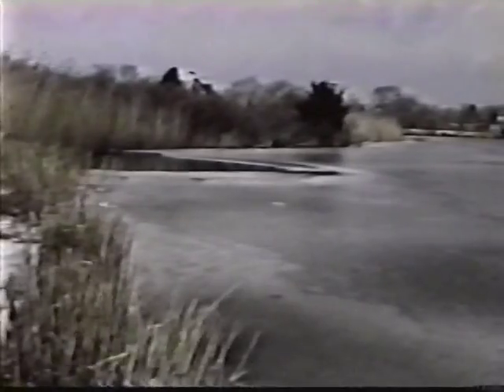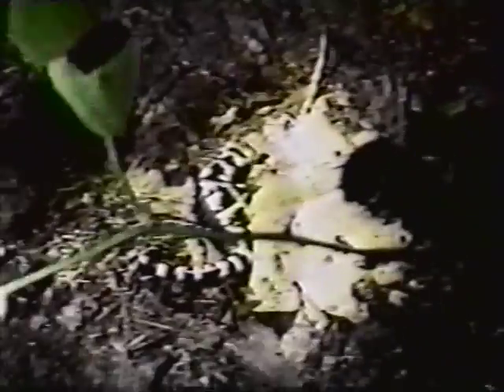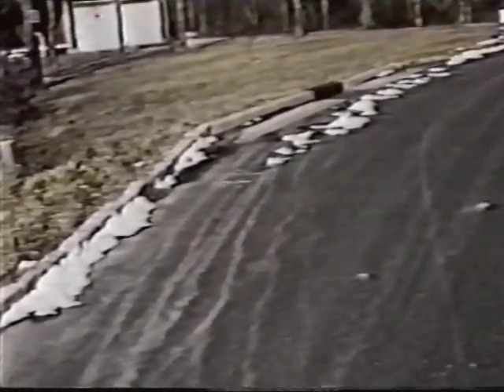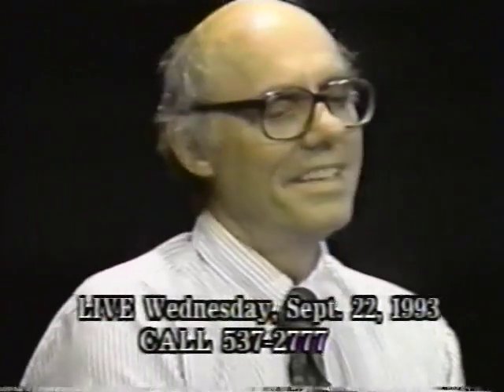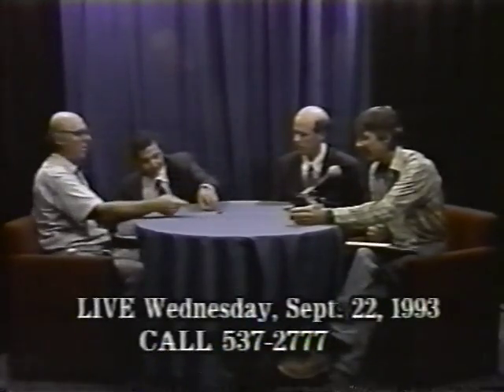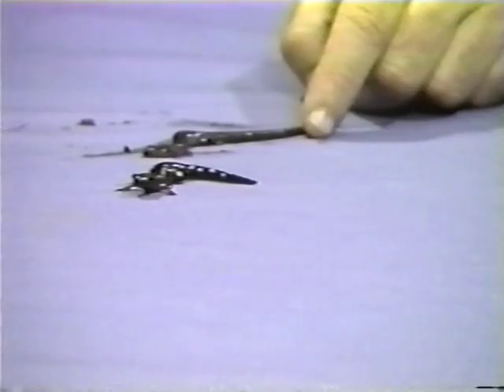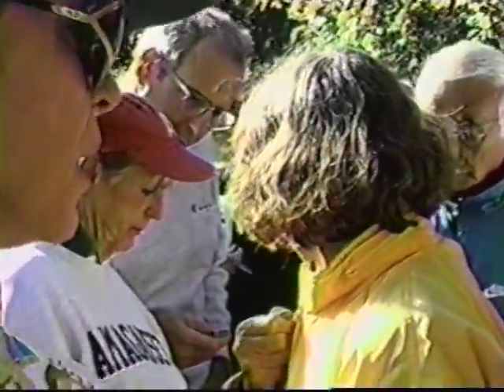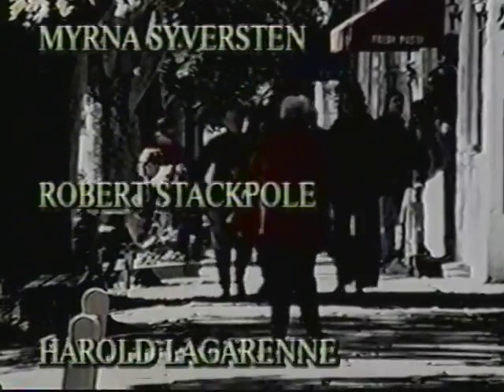Tiger Salamanders And Their Kin (1993)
From the SOFO archives. Presented by the East Hampton Town Natural Resources Department, 1993.
Hosted by Larry Penny and Chris Roberts, with guests Andy Sabin and Marty Shea